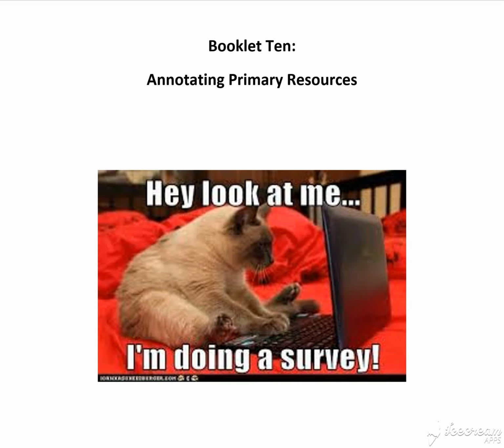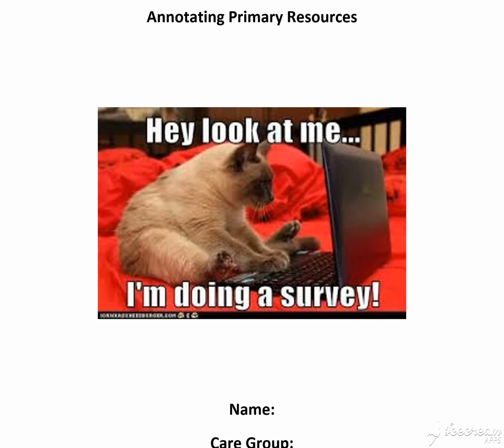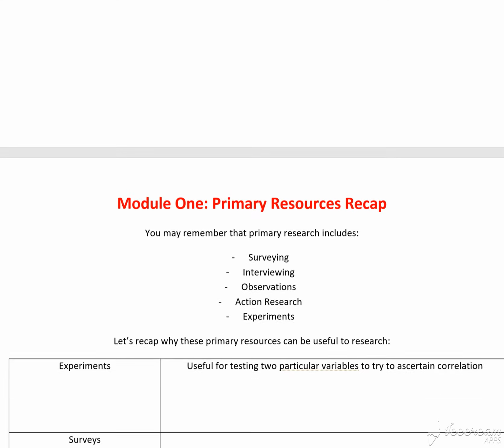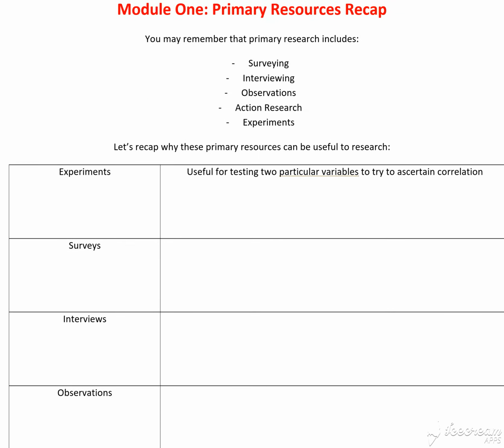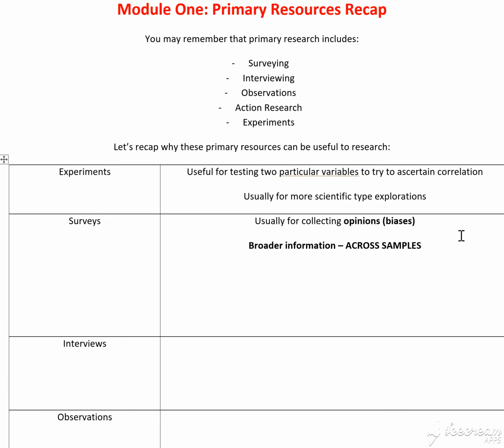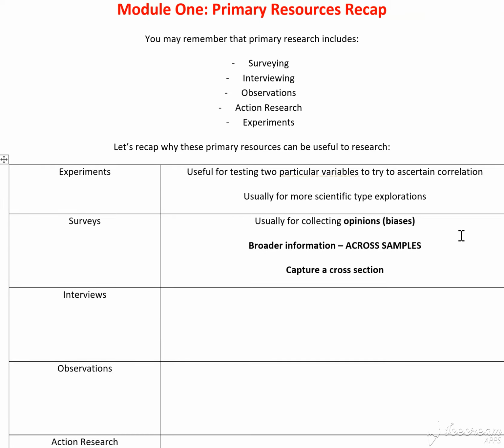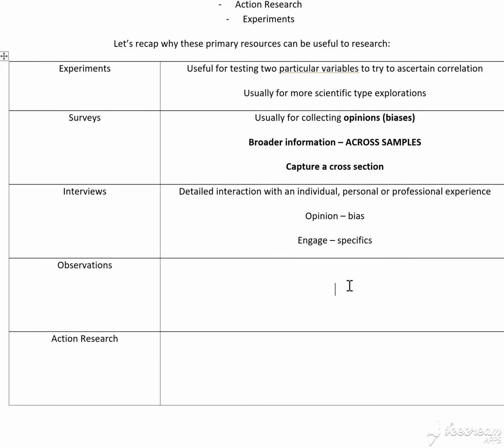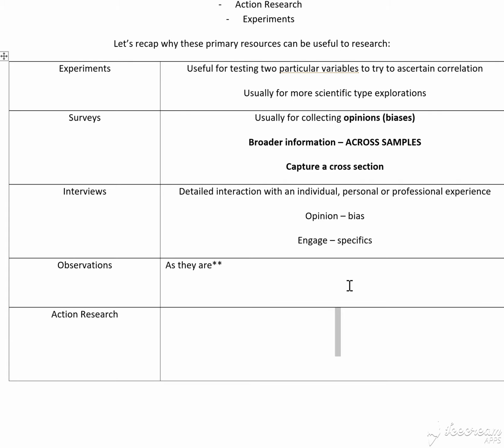Booklet 10 Video 1 - Primary Annotations for Research Project